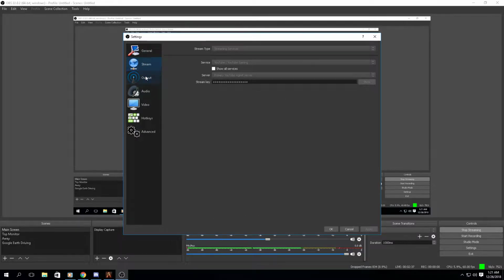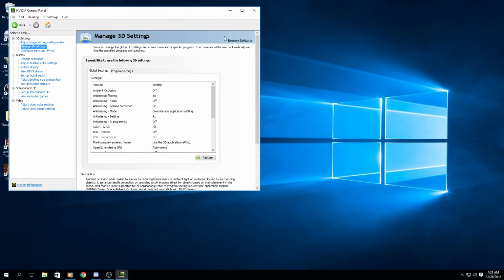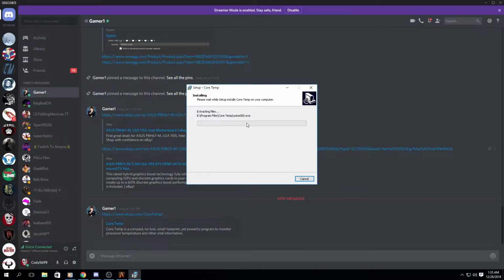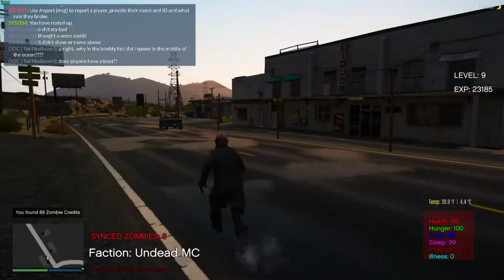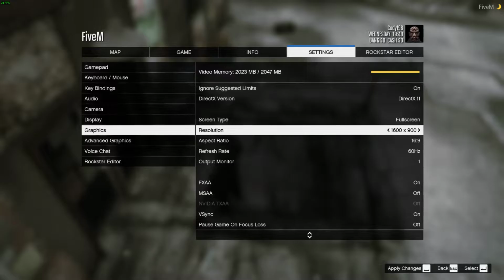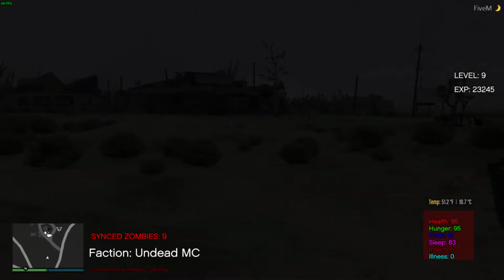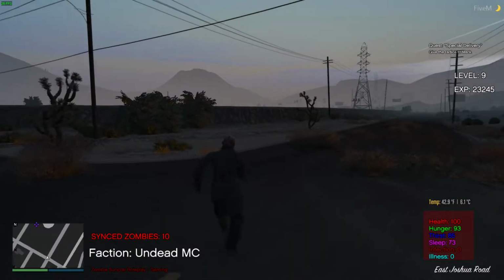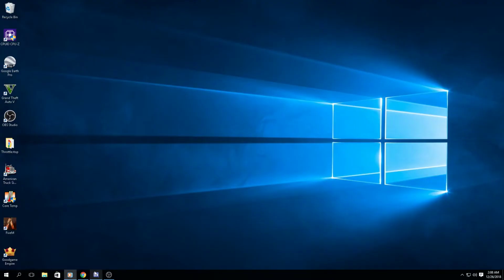FiveM Zombie Survival Roleplay - Another Day in this lonely world!